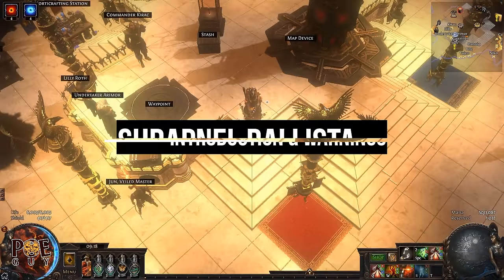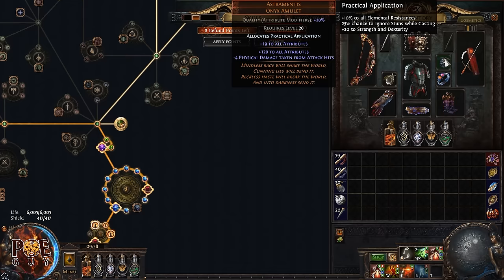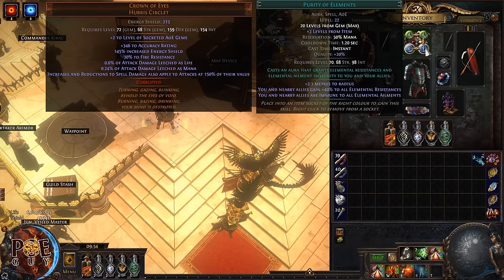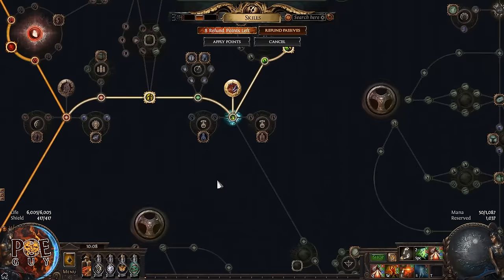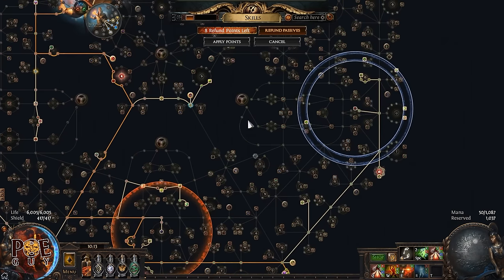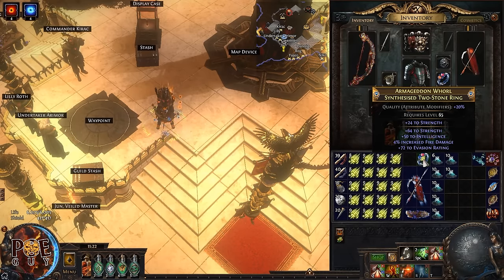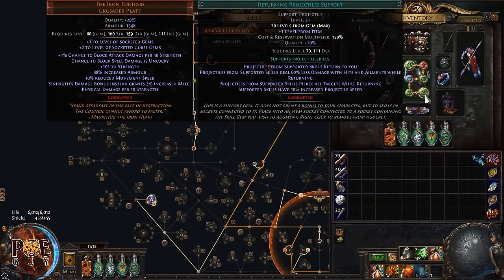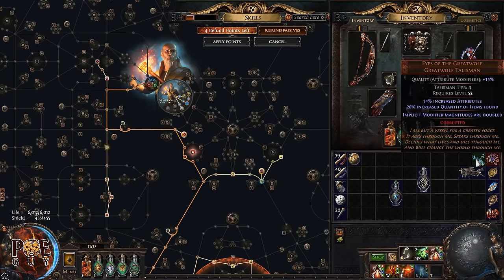[OUTDATED!] PoE 3.24 - BUILD GUIDE - SHRAPNEL BALLISTA HIEROPHANT // TANKY, ABSURD DPS & FUN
THIS BUILD IS CURRENTLY OUTDATED!~ We had multiple changes with the 3.25 PATCH NOTES that affected us in a bad way! THERE IS A NEW BUILD GUIDE UP; YOU CAN FIND IT HERE: